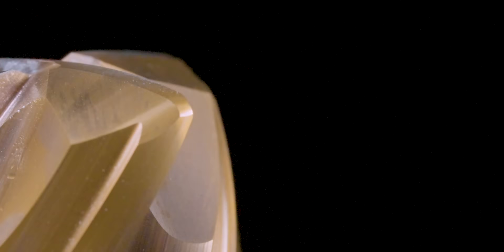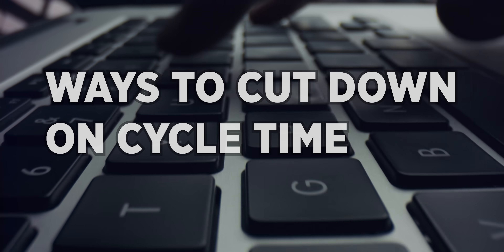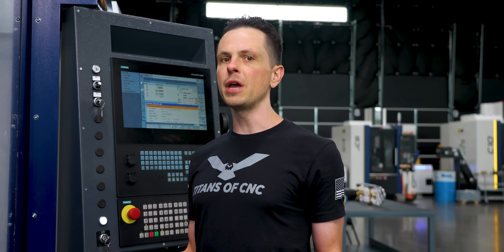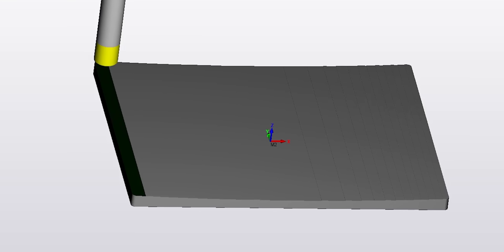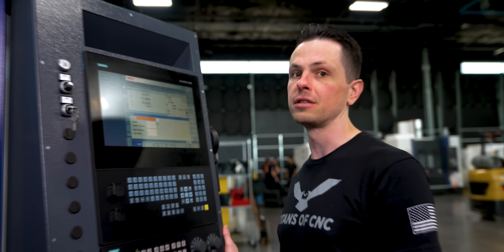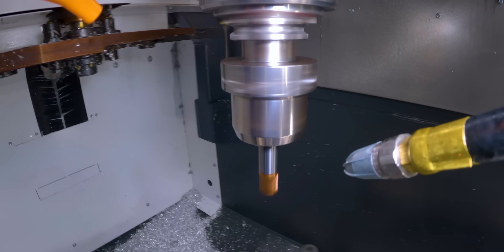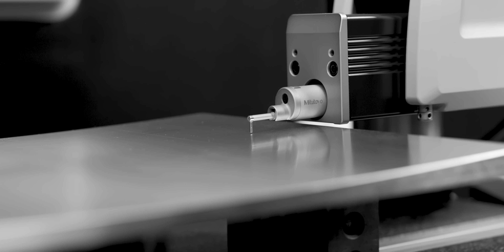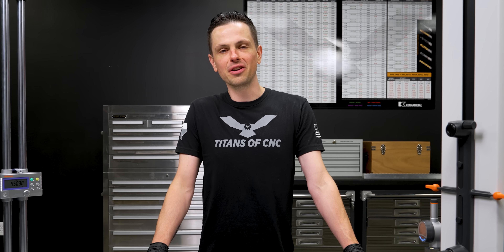The CNC Tool You've Never Seen Before!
The Lens Endmill is the BEST finishing tool on the market and this video showcases why that is the case. This tool gets better finishes and machines faster than a standard Ball Endmill which gets your CNC Machining Company more money and gets better parts to your clients faster.

00:00 What Makes a Lens Endmill So Different
02:08 CNC Machining an Aerospace Part: Op 1
03:02 Why SolidCam Is Awesome
03:22 Fixture and Op 2 Setup and CNC Machining Fixture for Op 2
04:33 Attaching Aerospace Part to the Fixture
04:53 CNC Machining an Aerospace Part: Op 2
05:16 Calling Up The Lens Endmill
06:22 Comparing Finishes of the Standard Ball Endmill vs. The Lens Endmill
06:58 Final Comparisons and Why The Lens Endmill is the Best